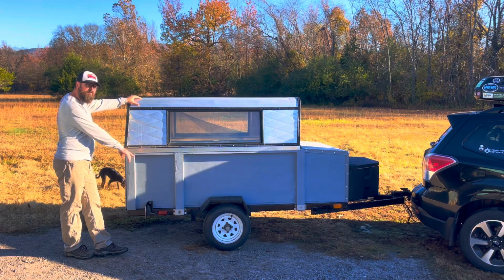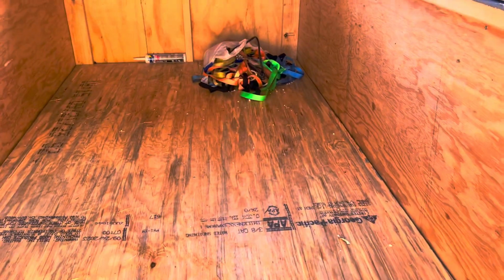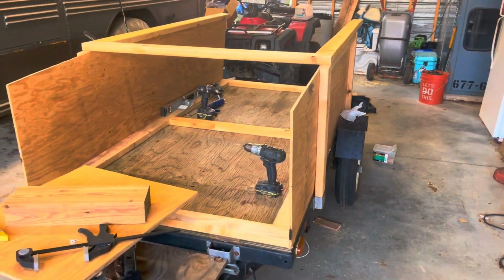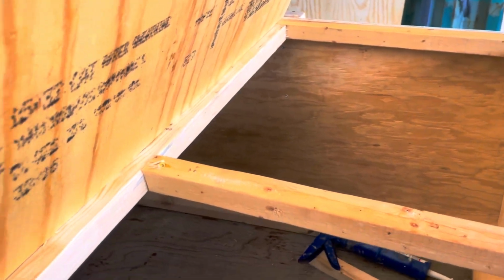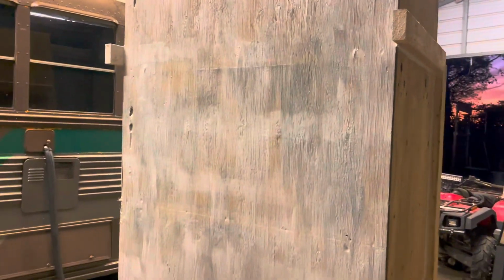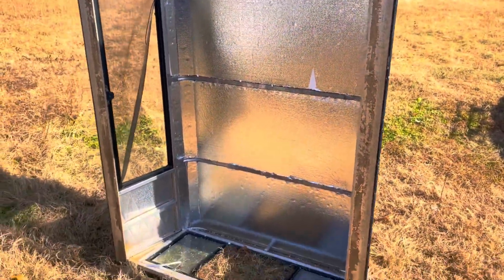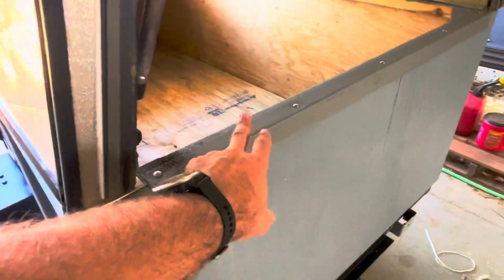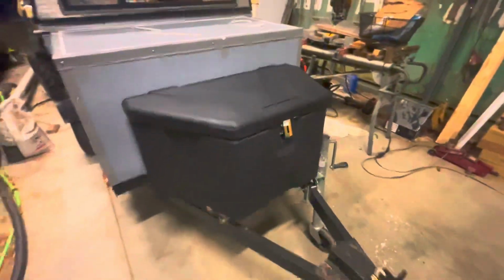DIY Budget Micro Camper Trailer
I built a micro camper on my Harbor Freight trailer frame